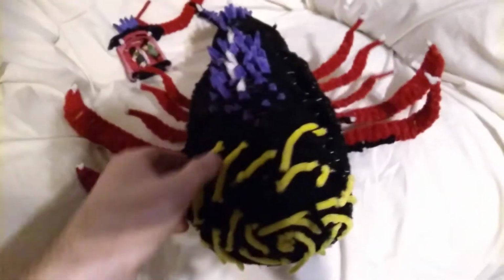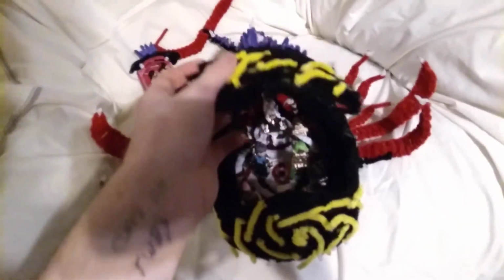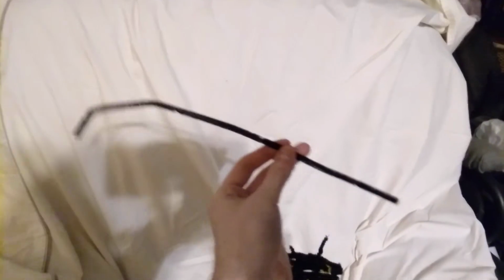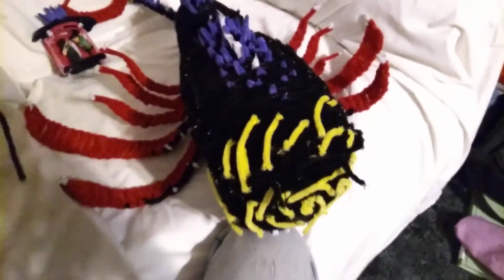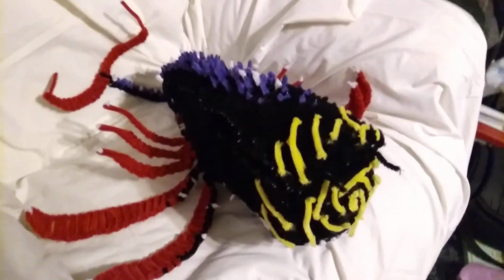rwby whale kustom kreation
hello youtube, welcome to another episode of kincaid kreations, today I'm gonna show you all my pipecleaner kreation of the whale from rwby. thanks to everyone for al lthe support and we'll see you in the video